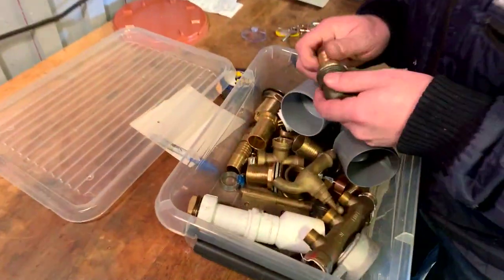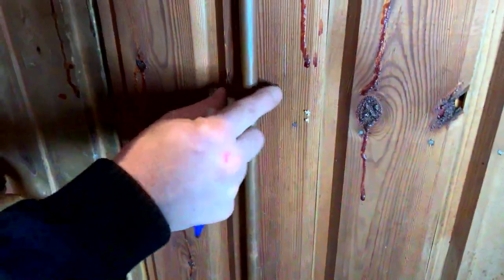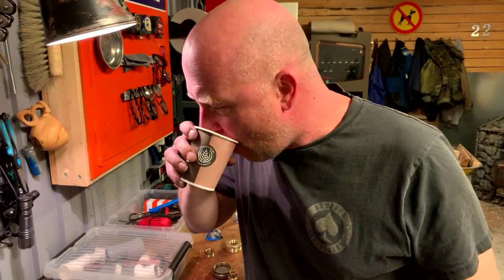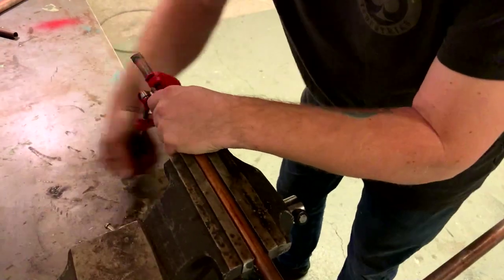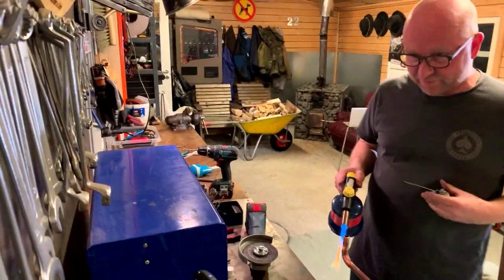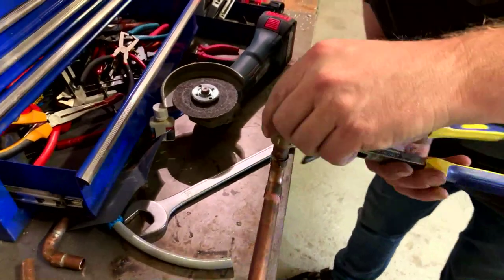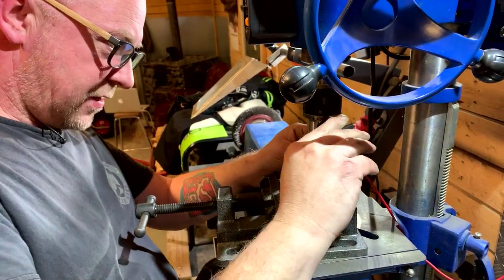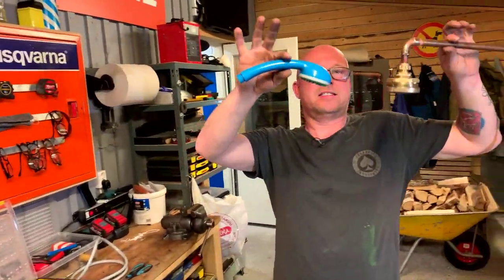•15• Building a shower in the sauna - Part1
Stefan fashions a custom shower in  the sauna.